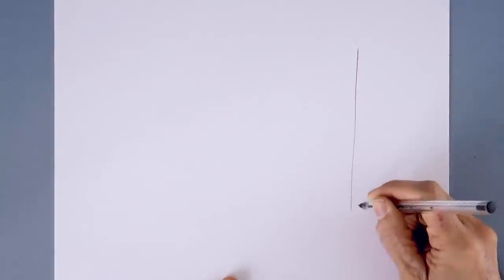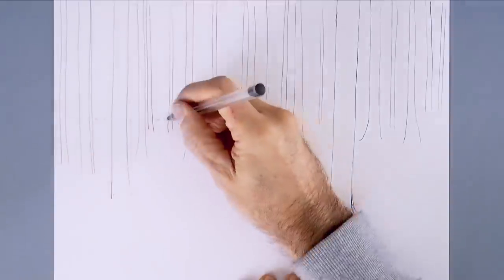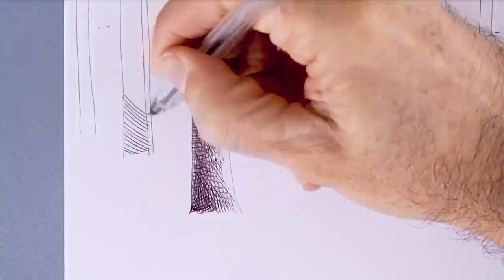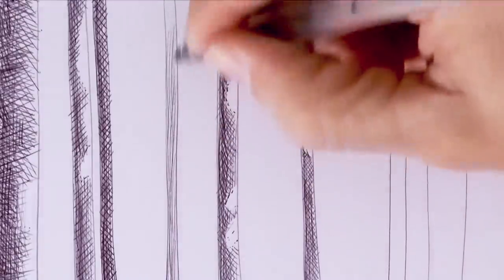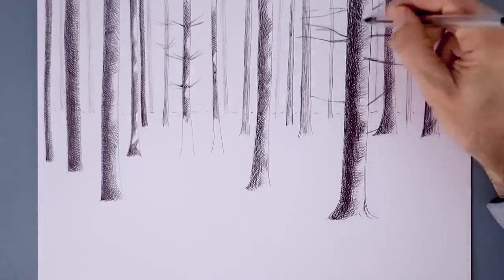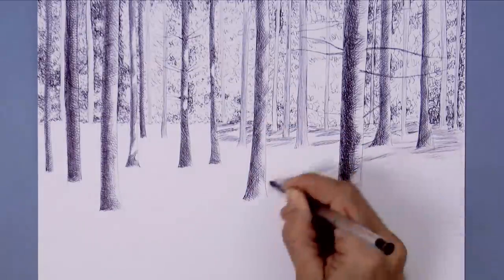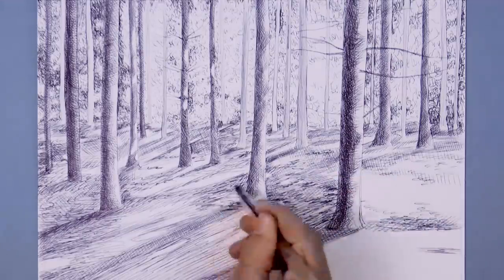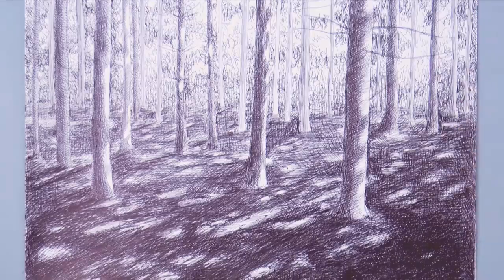Challenge: How to Draw A Forest With a Cheap and Common Ballpoint Pen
This is a challenge of drawing a realistic forest only with a cheap and common ballpoint pen.

List of materials:

- Black Bic Pen

- Smooth, white sketch pad

This tutorial shows Challenge: How to Draw A Forest With a Cheap and Common Ballpoint Pen